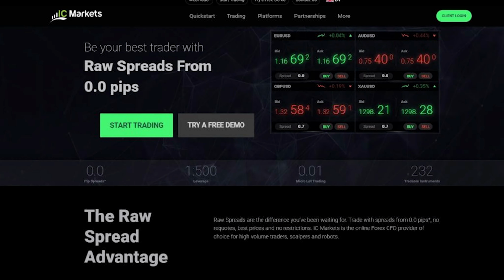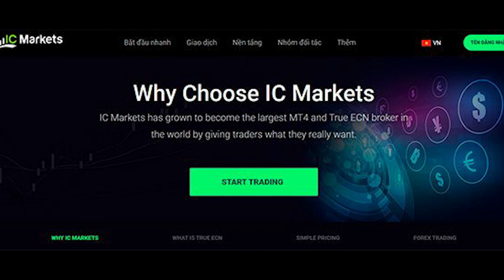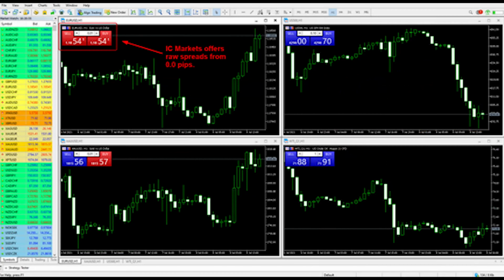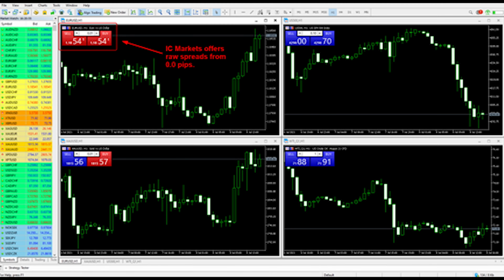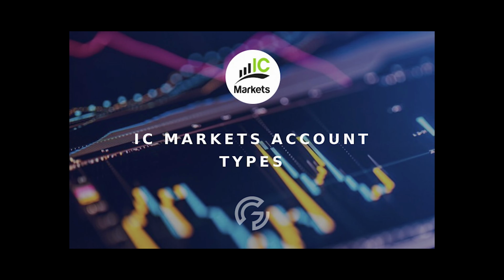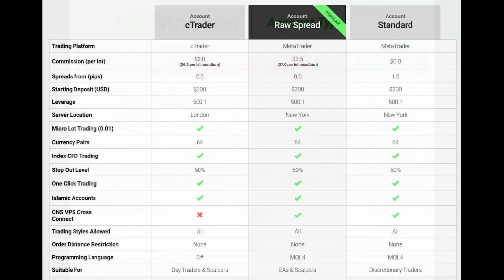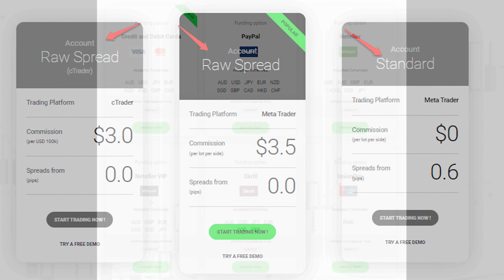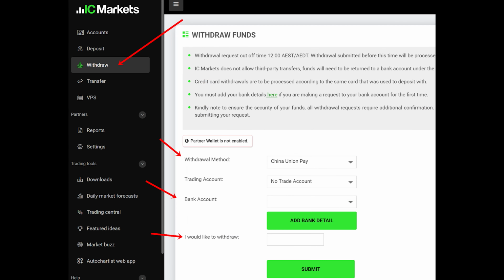IC Markets Review - Is This Forex Broker Worth Your Time?